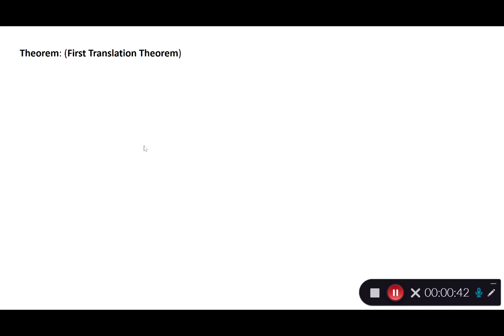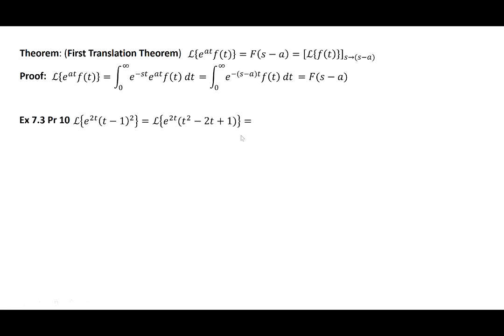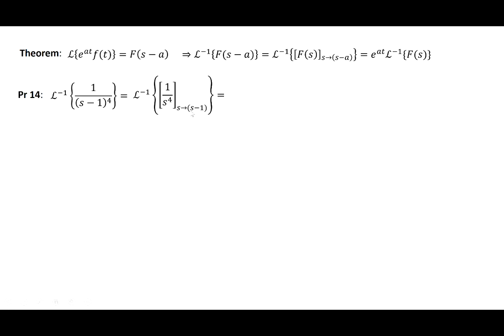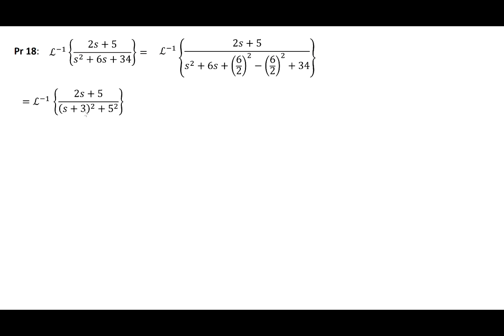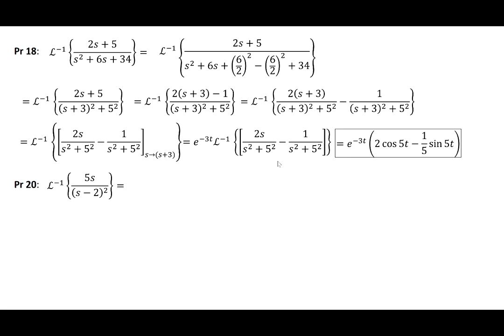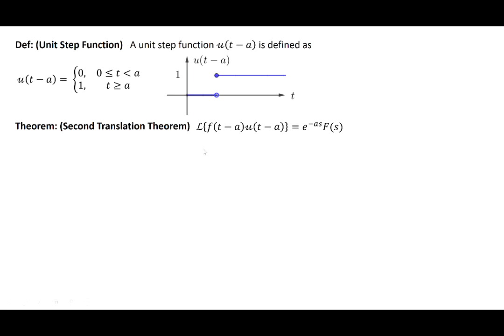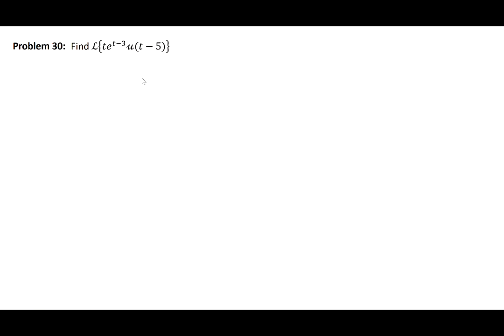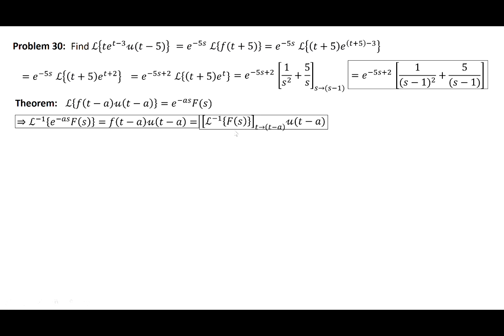DiffE L14 Ch7Sec3Part1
Laplace Transforms - Shifts and Derivatives of Transforms (Part 1)